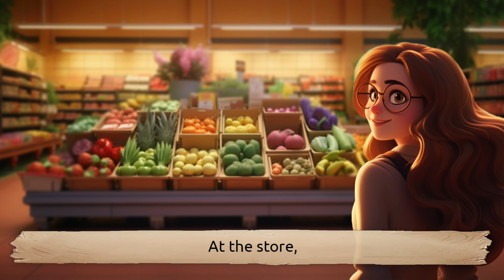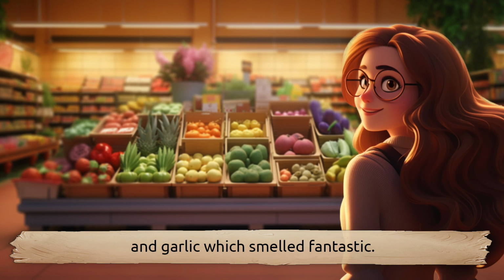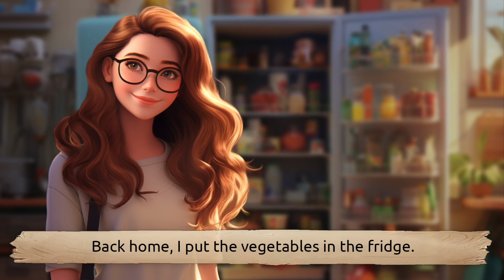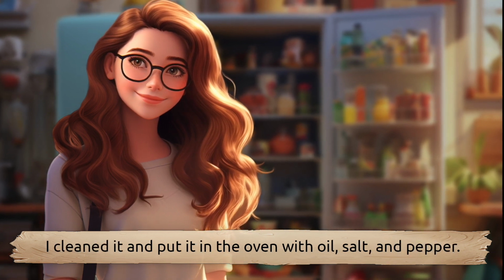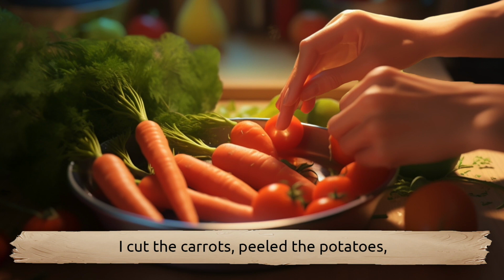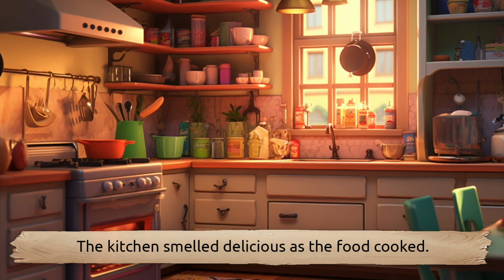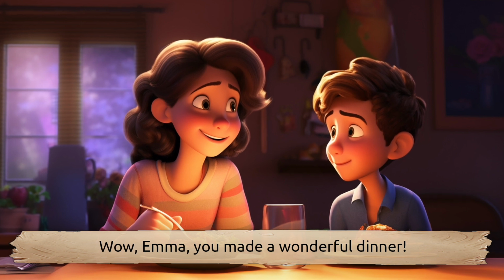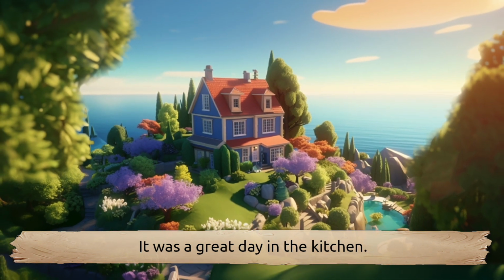Improve your English with Stories | Listen and Learn | Day in the Kitchen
Improve your English with stories. Listen and learn.

Welcome to Learn a Language - Your Journey to Fluent English! ❤️

In this video, we're diving into the fascinating world of English language learning through captivating micro-stories. Our unique approach makes learning English enjoyable and practical, ensuring you progress at your own pace.

Here’s what's covered in this video 🤓

- A day in the kitchen.
- I’ll share the day I had in the kitchen, so you can hear English words from a kitchen.

Whether you're a beginner or a more advanced learner, our tailored content caters to most levels. Join our supportive community and embark on a language-learning journey that's both fun and rewarding.